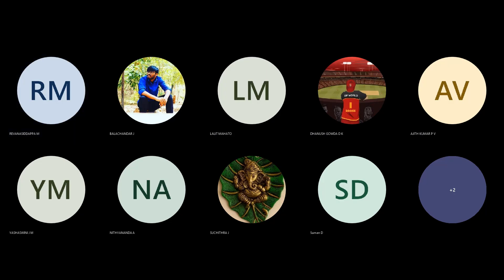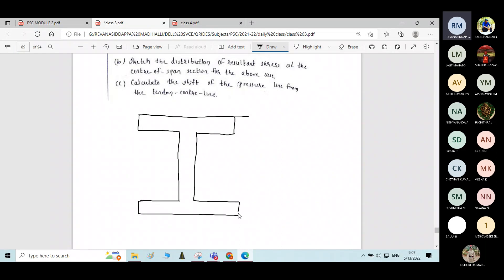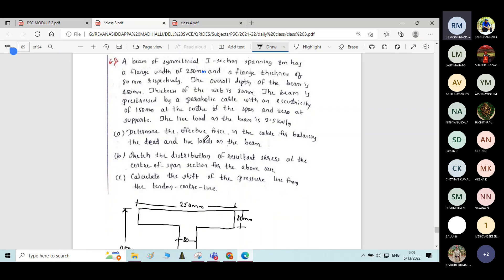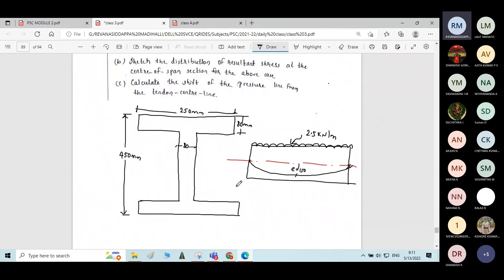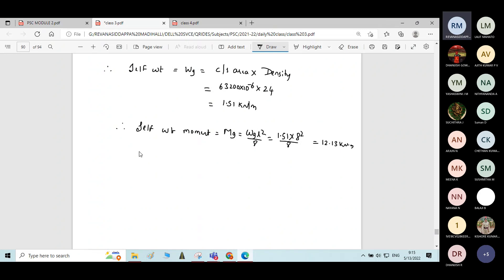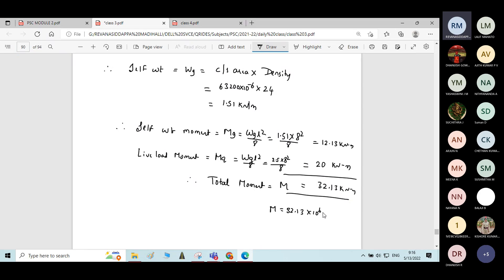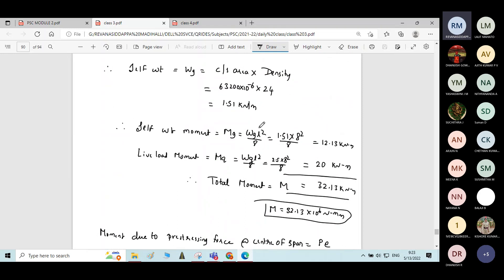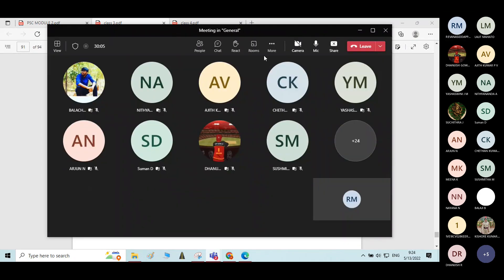MODULE 1 CLASS 10 Analysis of Prestressed Concrete Members